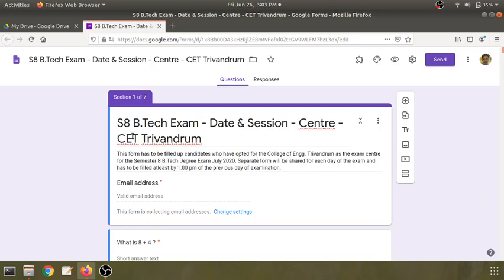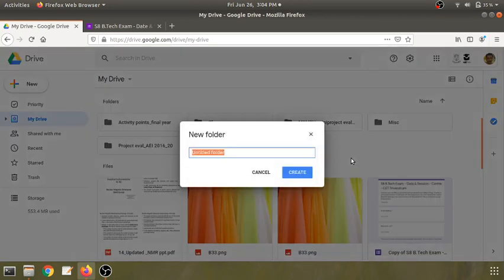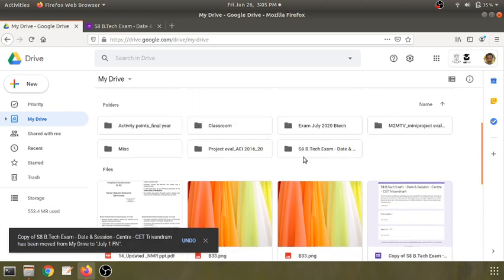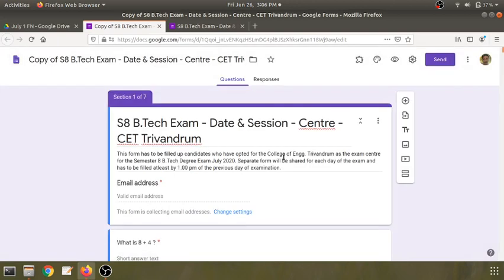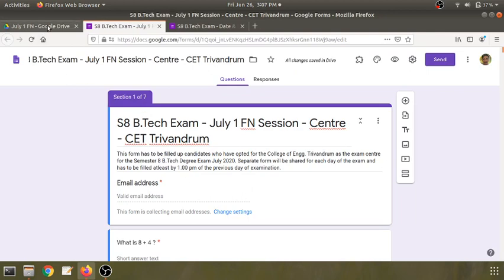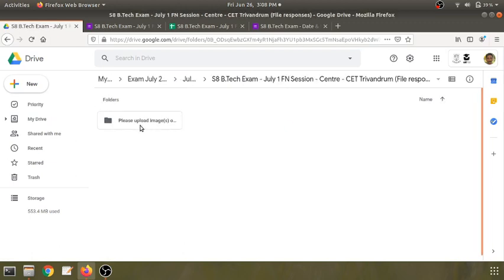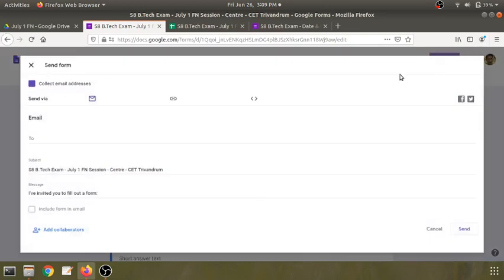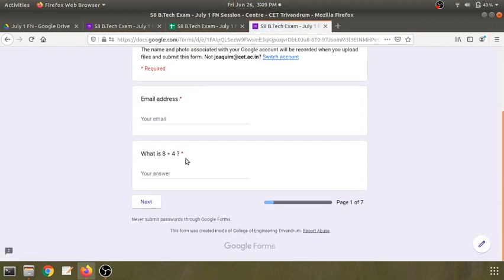S8 BTech exam candidate data form July 2020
Exam candidate data collection form configuration July 2020